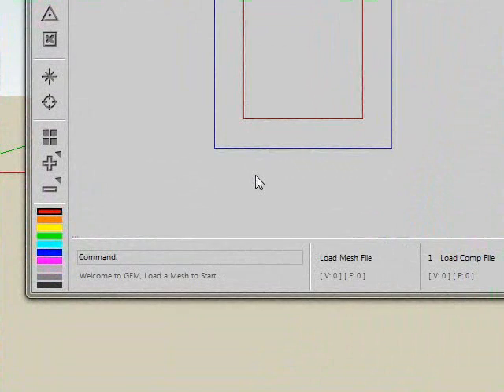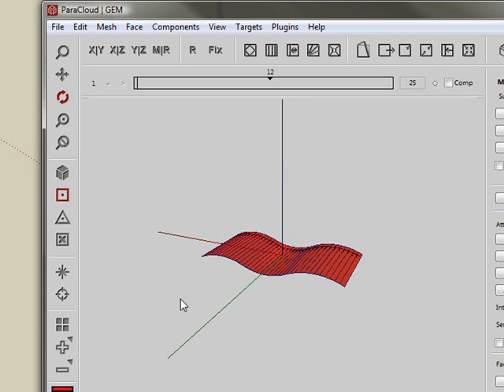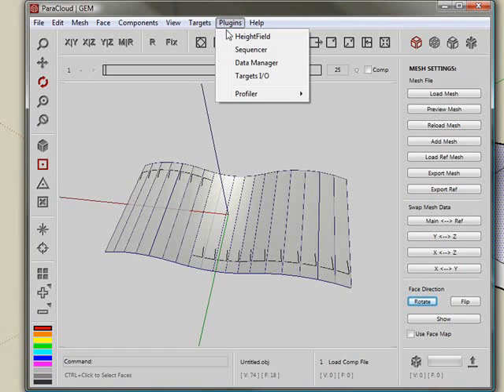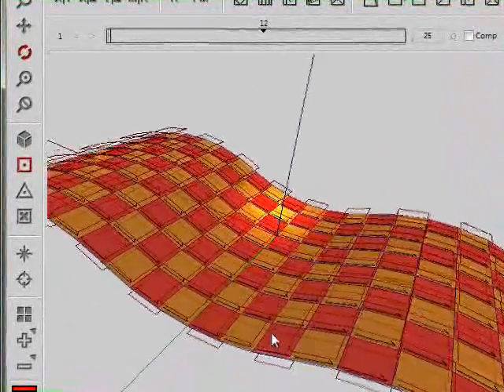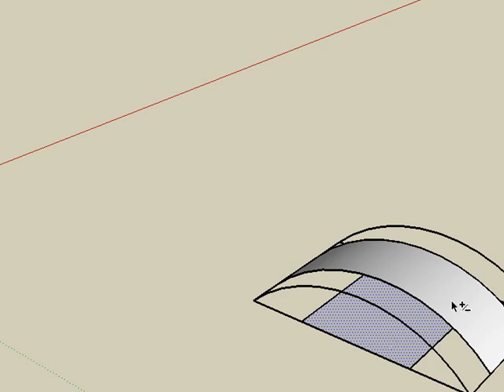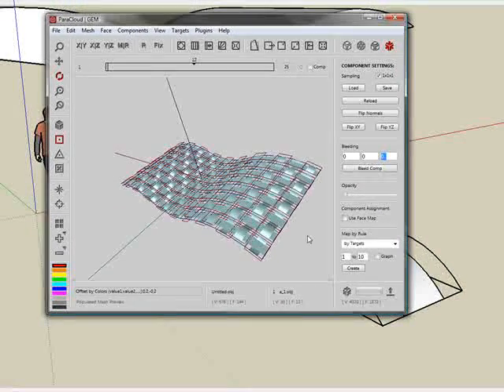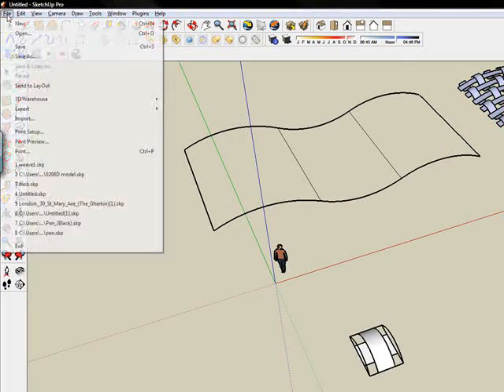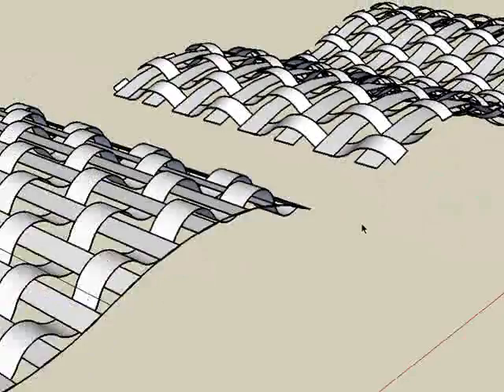GEM Session 25: Generating a 3D Weaving Pattern on a Surface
Learn how to create a 3D weaving pattern on a given surface in a simple and fast way with ParaCloud GEM. This example uses Sketchup as a CAD platform.